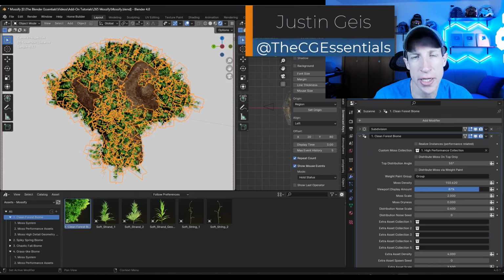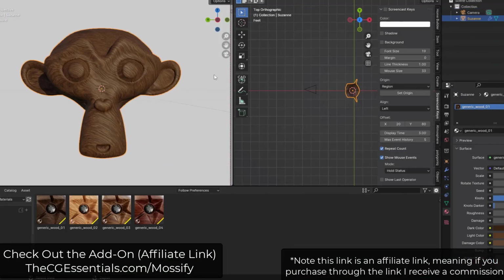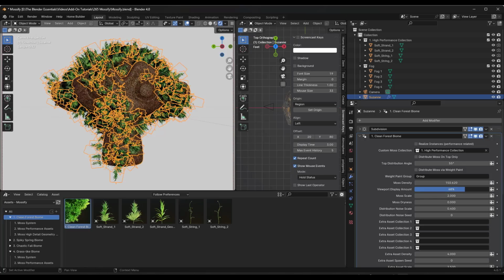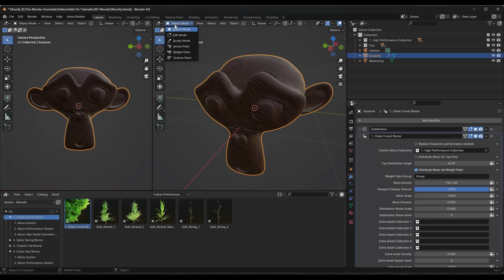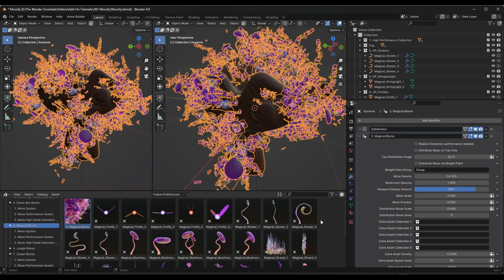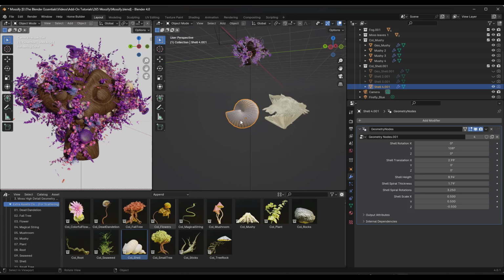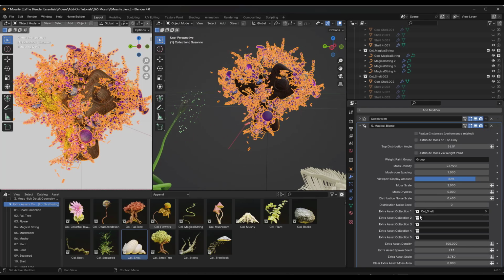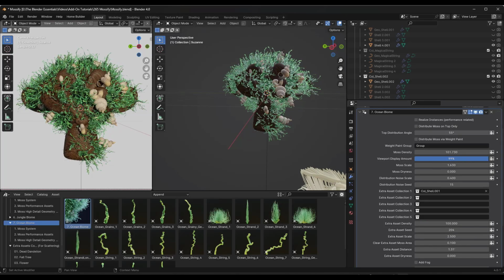This Moss Add-On for Blender is AMAZING!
In this video, we check out a brand new Blender Add-On designed to help you quickly add moss to your models. Mossify is a collection of geometry node presets and moss objects that allow you to quickly and easily scatter moss on your objects in Blender. This might be the best implementation of moss in Blender that I've seen!

TIMESTAMPS
0:00 - Introduction
0:11 - Where to find Mossify
1:17 - Installing and enabling Mossify
2:25 - Adding Moss Biomes to objects
4:26 - Adding/Scattering Moss with Weight Paint
6:05 - Adding additional objects to your moss
7:48 - Editing geometry node based objects in your moss
9:50 - Biome inspection - Ocean Biome
10:53 - Where to find Mossify